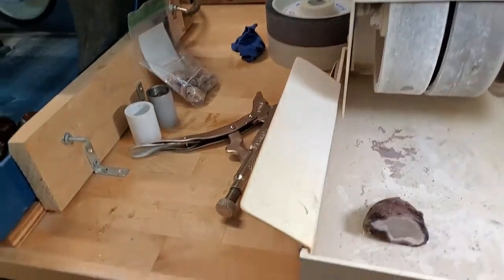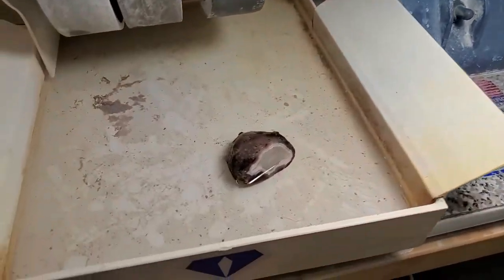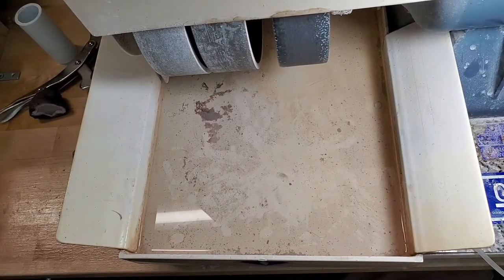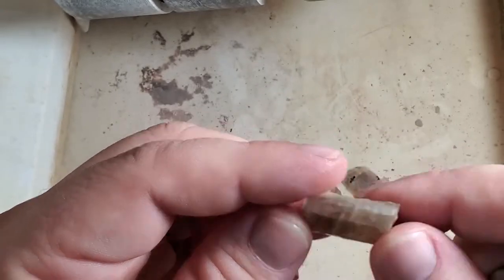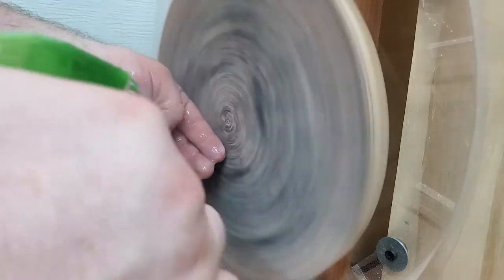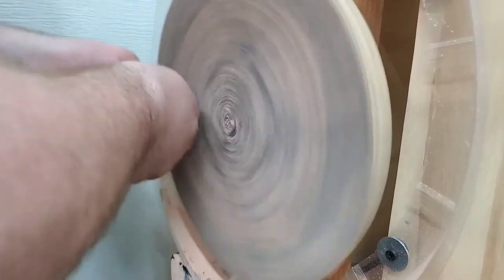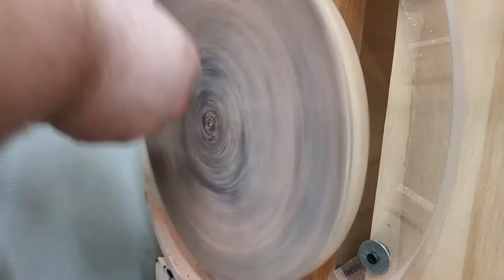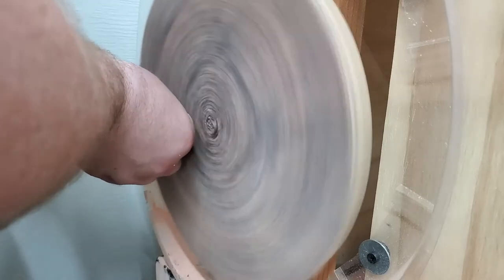Rainbow Lattice Sunstone - A rare gem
Welcome to World of Rock Hounds!

Today, we are polishing a couple Rainbow Lattice Sunstones that come from Australia and a mystery purple agate nodule where I'm not 100% on where it came from. Just found it out in the pile out back!

During this video - I will also be answering some questions from subscribers of the channel. (audio may be a little on the low end I think...but I'm working on getting better at using my new computer mic)

Rock on!

First Song Used -
Artist: Dreem
Song: New Jade

Second Song:
Artist: Smartface
Song: Stonecutter

Outro-
Artist: Across The Great Valley
Song: And Then We Fell from the Sky